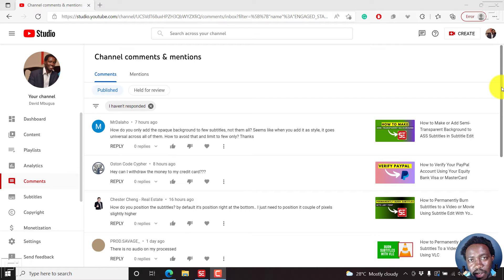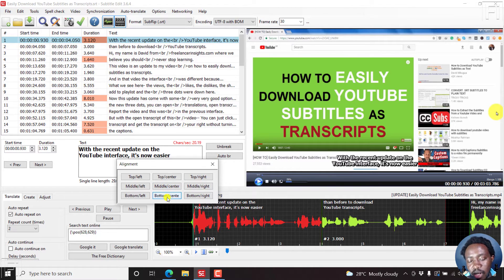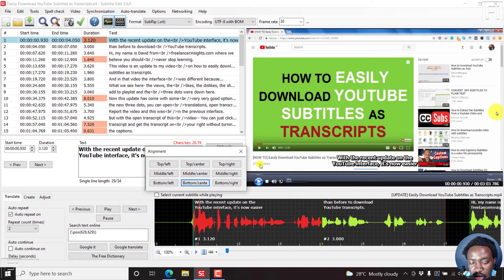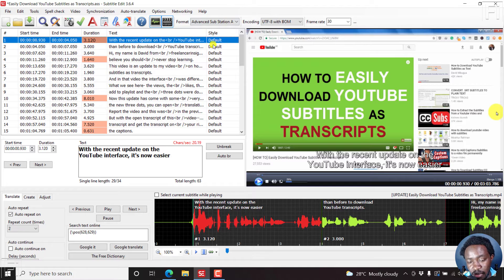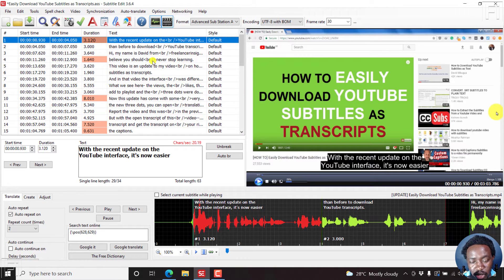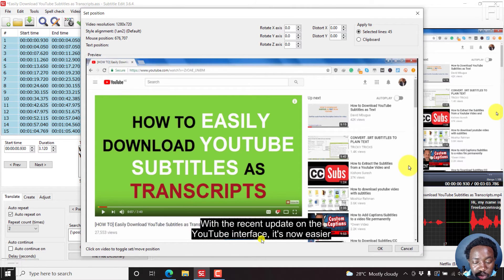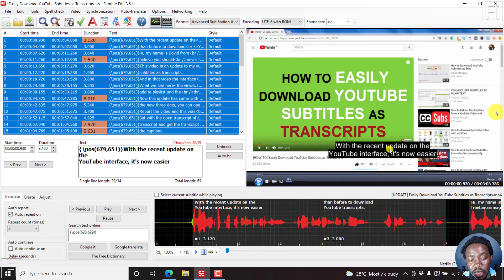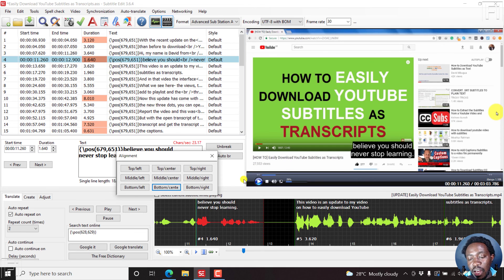How to Position Subtitles in Subtitle Edit Slightly Higher than the Default Position✅Answer Video ✅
In this video, I'll show you How to Position Subtitles in Subtitle Edit Slightly Higher than the default Position.